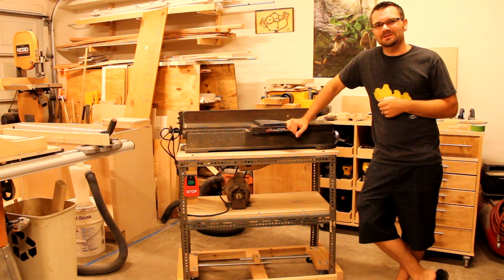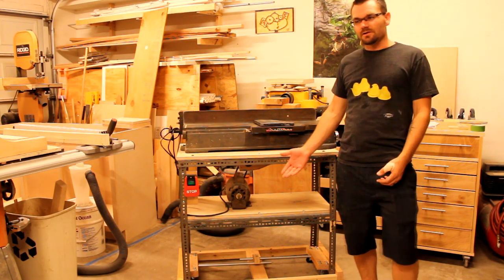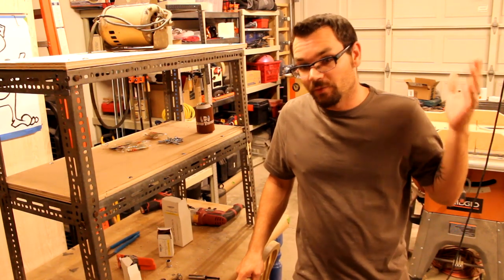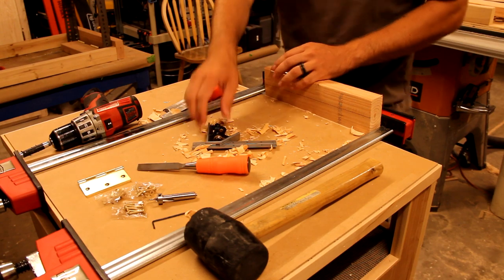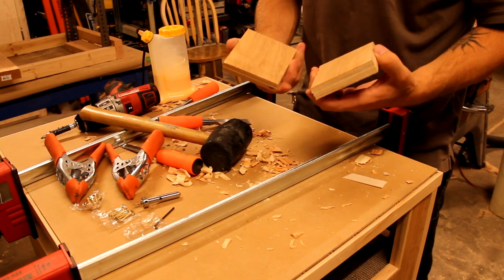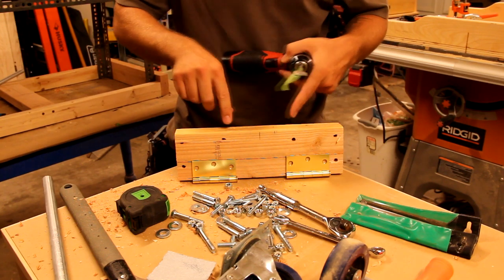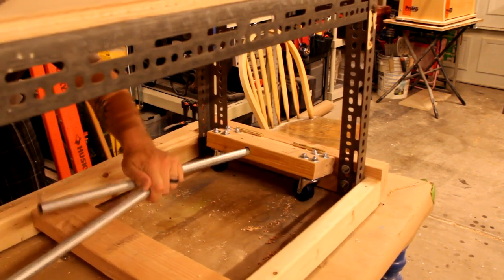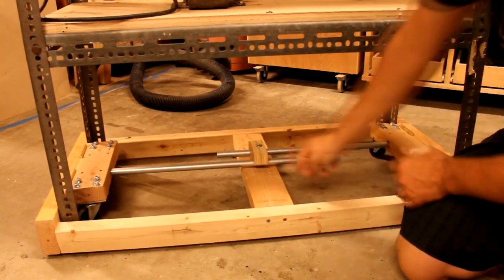Mobile Tool Base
Make a mobile base for a jointer or any large tool.